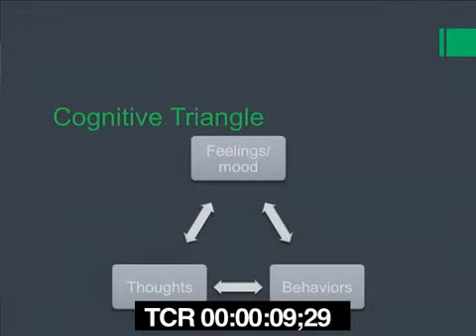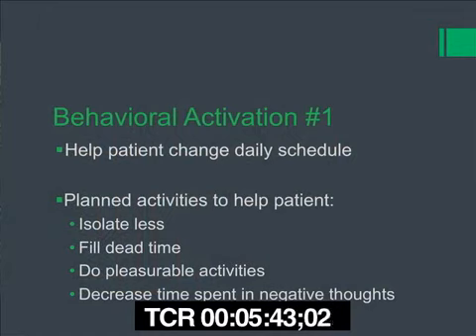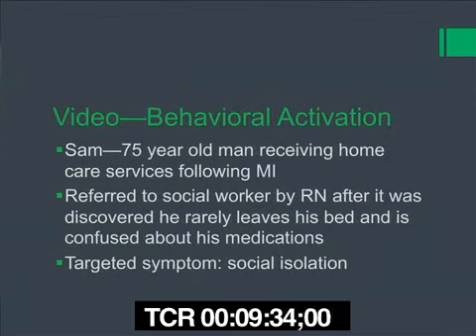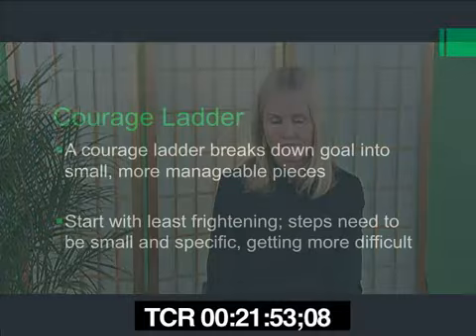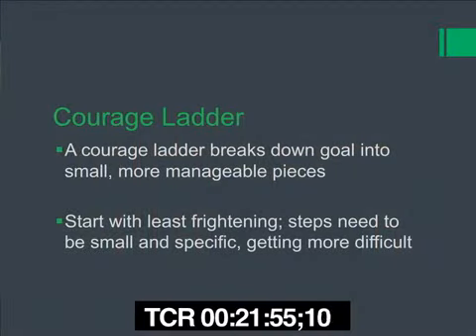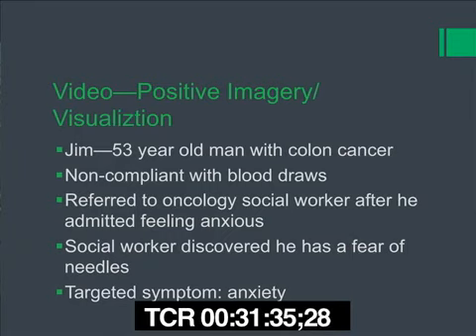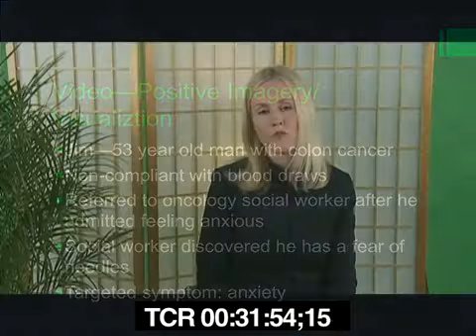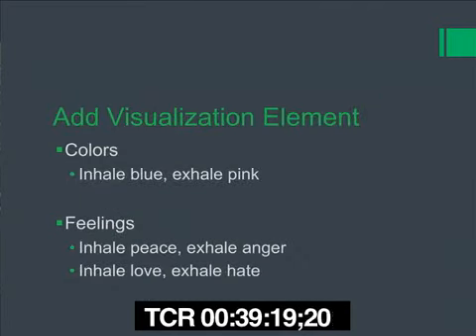STI Training Part 3 Behavioral Interventions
This 40-minute video is the third part of the STI training series.
In this video, you will learn the behavioral interventions: Behavioral Activation, Opposite Action, Courage Ladder, Visualization, Deep breathing, and Coping Cards.
The training is didactic and uses case vignettes so that you can learn how to weave the interventions into your clinical practice.